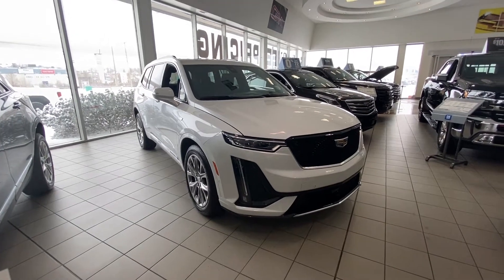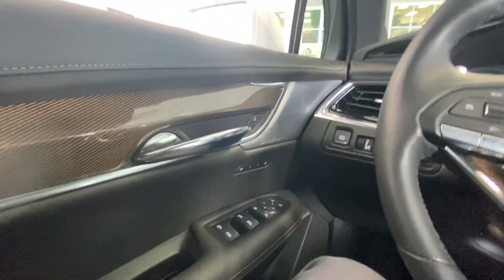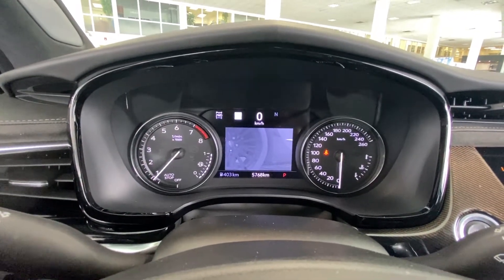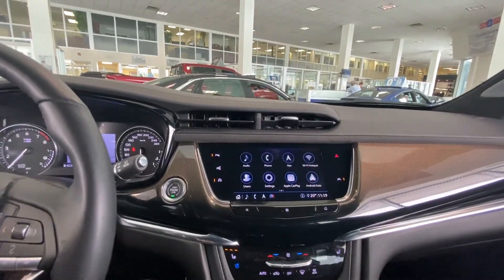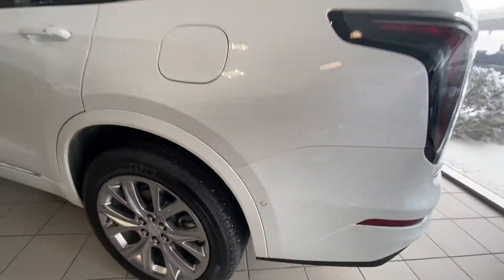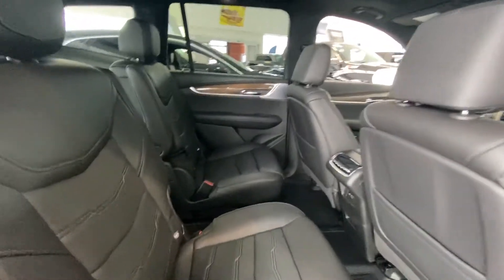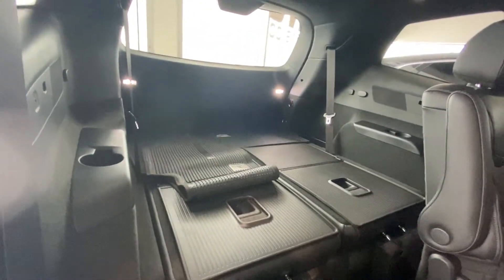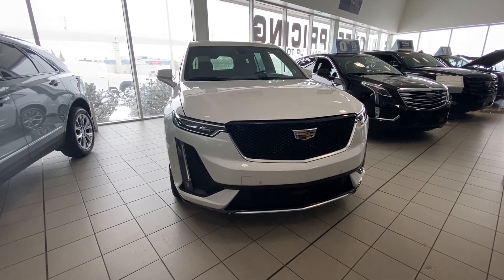2020 Cadillac XT6 Sport Review - GSL GM City | Calgary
Every seat is the best seat when riding in the all new 2020 Cadillac XT6 Sport model. This first ever class leading SUV/Crossover features everything you desire in a luxury vehicle. The exterior puts modern design first with smooth body lines, a sport inspired grille, black housing headlamps with LED lights and waterfall day time running lights. The paint will glimmer in the sunlight and highlight the 20 pearl nickel finish wheels wrapped in all season tires. The rear of the XT6 model offers rear park sensors, power liftgate, rear vision reverse camera and a cargo area designed for your family. Under the hood is a 3.6L V6 engine that makes an impressive 310 horsepower and 271 lb/ft of torque all while providing excellent fuel economy and all wheel drive. The interior offers a Carbon Fibre interior dcor with uniquely styled high gloss accents. The leather seating will keep you comfortable year-round and offers three rows of seating. Thats room for the entire family and then some. Standard equipment offered is Cadillac Que touchscreen display with navigation, OnStar, and Apple CarPlay plus Android Auto. Charge your electronics with compatible wireless charging devices while enjoying your summer drive with the overhead sunroof. Safety features include front pedestrian braking, RainSense wipers, rear cross traffic alert, and lane change alert with side blind zone alert. XT6 has got you covered for your daily drive. Stop in at 1720 Bow Trail SW Calgary to demo drive one today! (Uploaded by DataDriver).